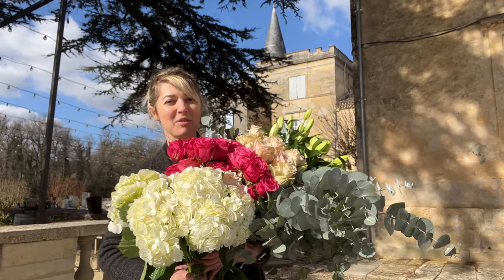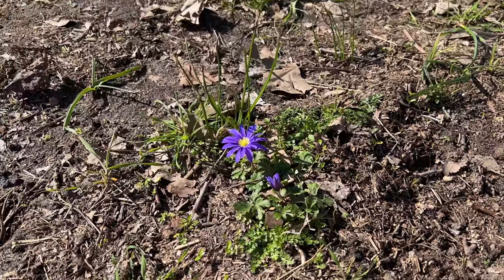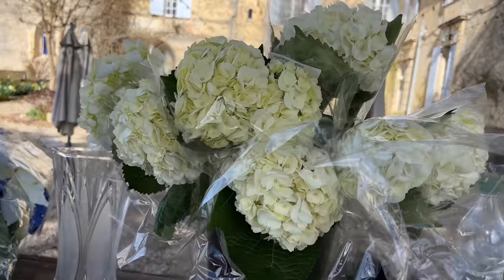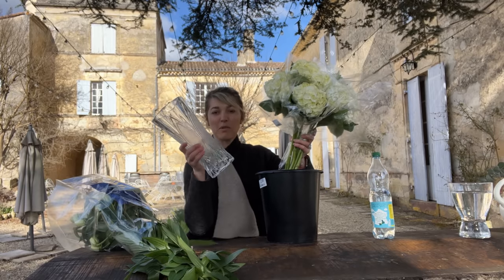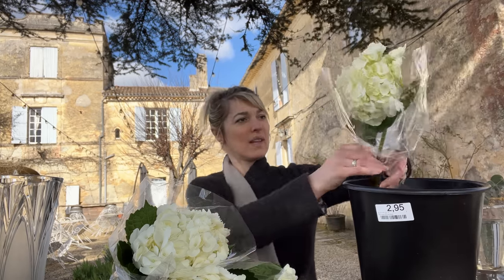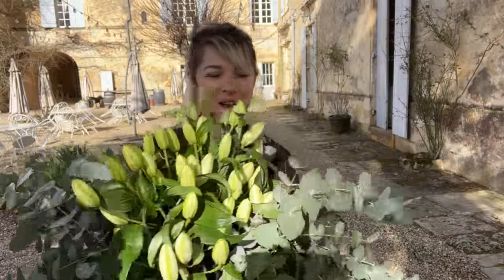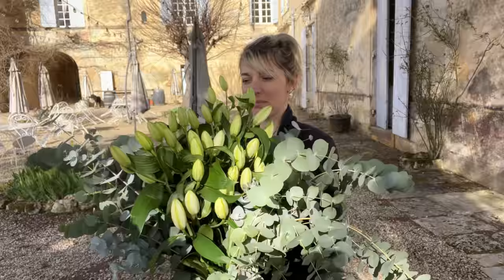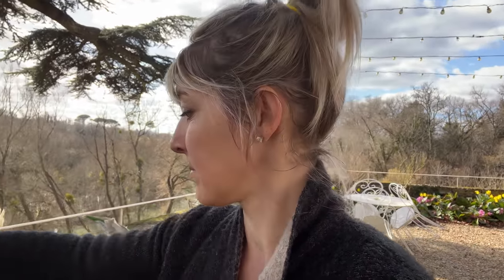EP137 Flower power , My passion for flowers & clear up work at our passion Project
The Day has come Edd & Cyril are clearing the outside at our passion project
But I have a visit so I ask Edd to pick up some flowers so I can decorate the chateau's
common areas .
So off I go doing what I love the most flowers
It is a beautiful sunny spring day , the dogs are keeping me company and doing what I love most is making everything better
Edd hasn't stopped and going non stop means he is nearly there and soon we will have an amazing pool reveal to show you all

Each day we are one step closer to our dream kitchen being close to being finished but we haven't started putting any of the units together yet , to an amazing pool patio area and we can't wait for that day that it is all finished  !